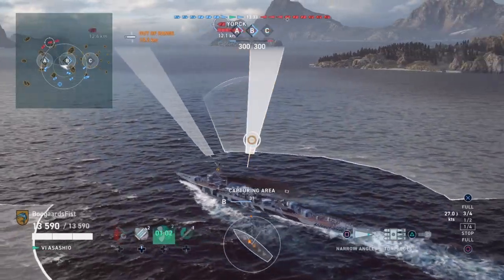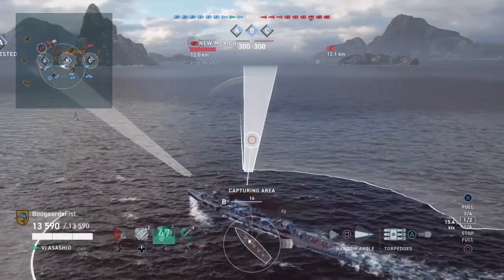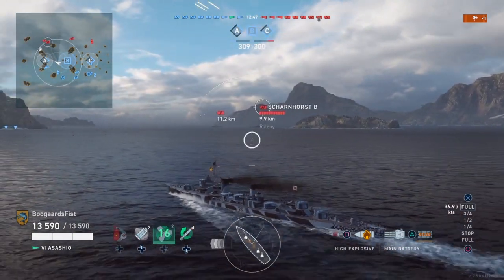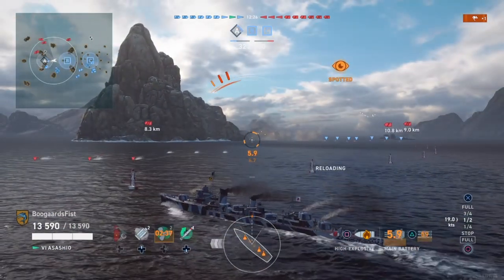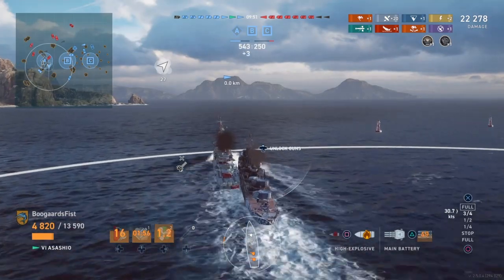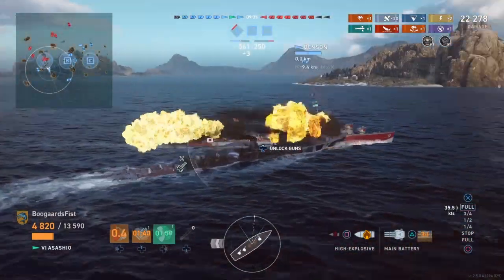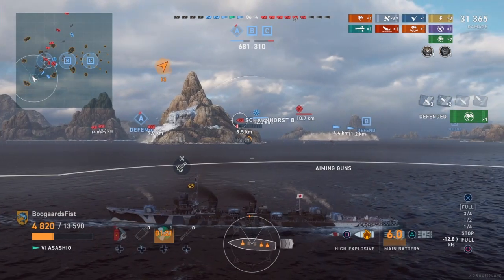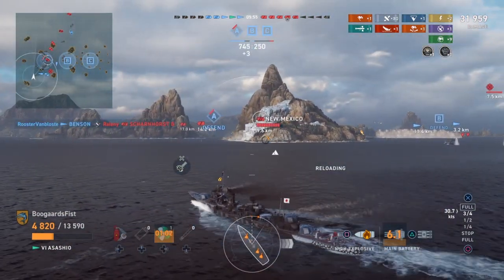Zoning Destroyer Strategy Guide | World of Warships Legends PS4 Xbox1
Strategy and positioning guide for Zoning Destroyers in the Japanese Destroyer Asashio in World of Warships Legends (WoWs Legends) available on PS4 and Xbox 1.